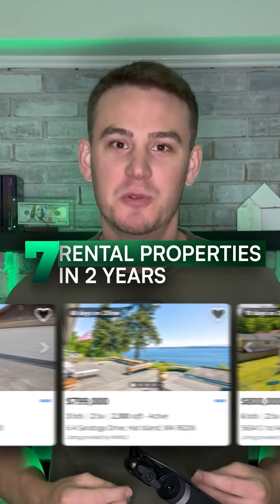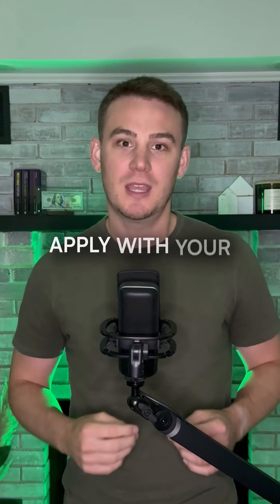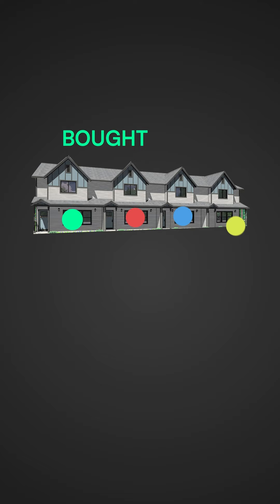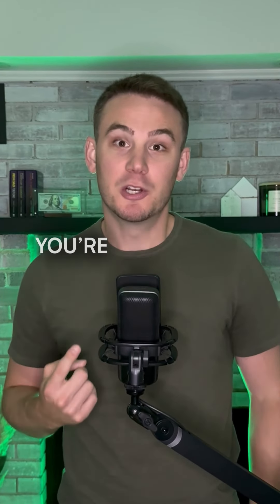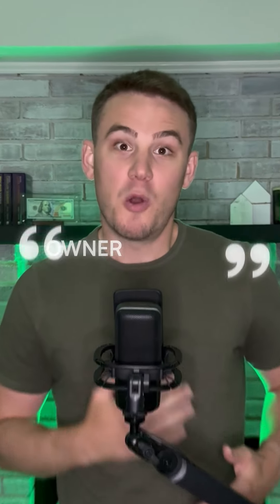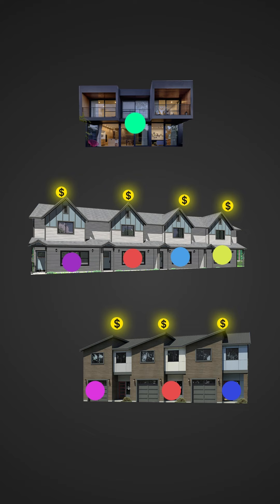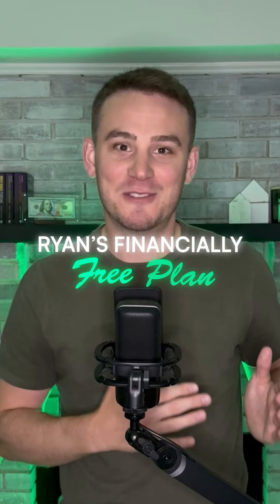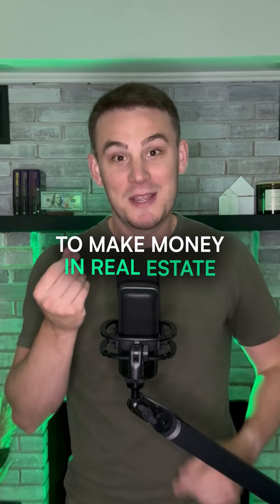🏡 How To Get 7 Rental Properties In Just 2 Years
Financial freedoms begins with accruing assets that both pay you money each month and appreciate in value over time. Real estate is your ticket to passive income and escaping your 9 to 5 job. Knowing the loan options will help you navigate the market and give you the flexibility to purchase multiple properties with little money out of pocket. With the owner occupied multifamily loan options for investment properties, you can capitalize on living in one unit and renting out the others to supplement your income and cover the mortgage.